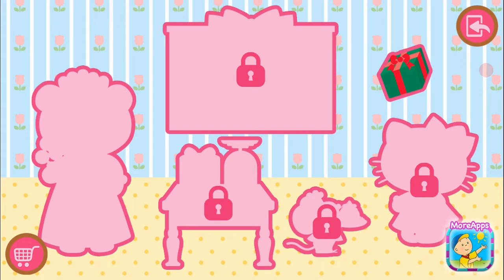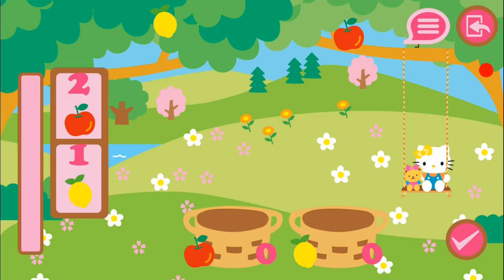Kids playground~玩具~toys~在家玩~親子~兒童~fun~遊戲~遊樂園~游乐场~開箱~游戏~游乐园~孩子們的遊樂場~otoro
大家好  這是一個專門為Kazumaw家庭紀錄生活的頻道~
全部都是紀錄kazumaw家庭生活中的影片~
屬於家庭生活頻道 並非兒童頻道
頻道中有許多遊樂場玩樂的影片 玩具開箱 吃餅乾點心 還有一些學習的小遊戲~
從玩樂中學習成長 ~
希望帶給你開心的每一天

kids playground ~ 孩子們的遊樂場

超級緊張的爆炸氣球 快點來玩吧~~~Booming balloon ~ बूमिंग बुलून ~ ブーイングバルーン

寄東西給賓爸爸&OTORO
24258 新北市新莊區福營路173號11樓(普及科技)